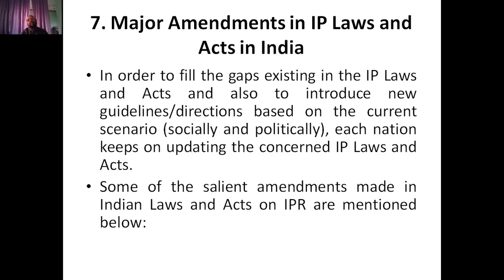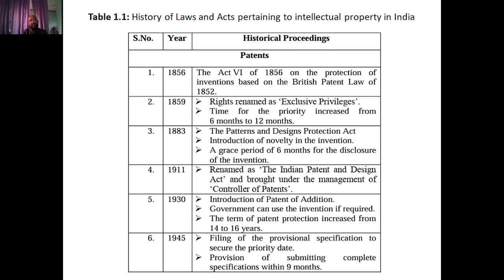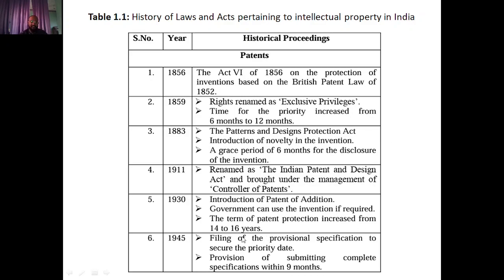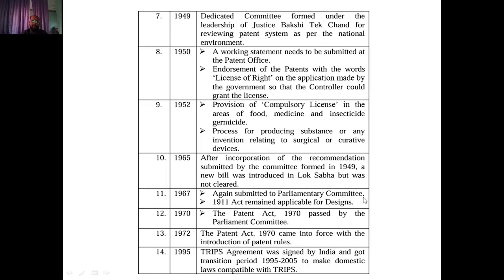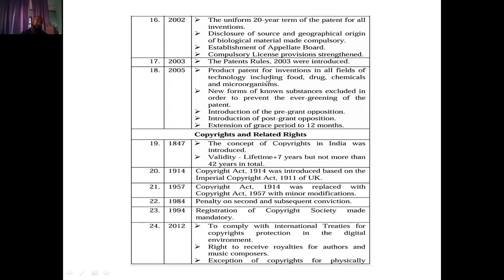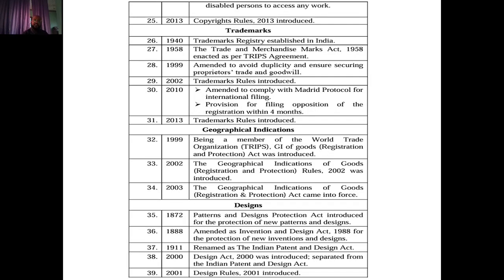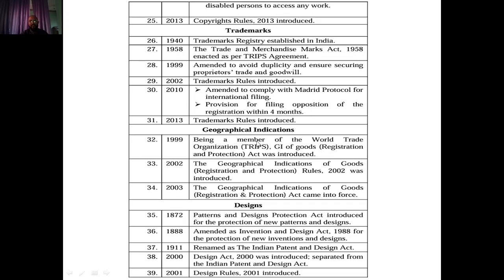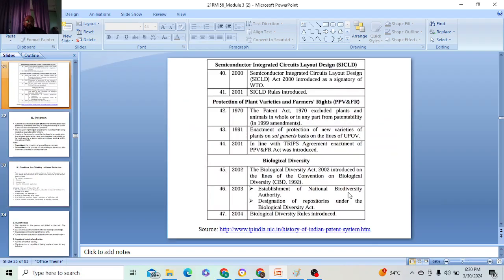Research Methodology & IPR, Module 3, Major Amendments in IP Laws and Acts in India